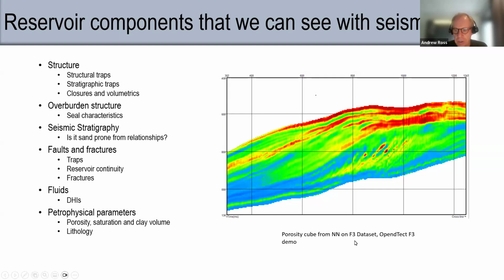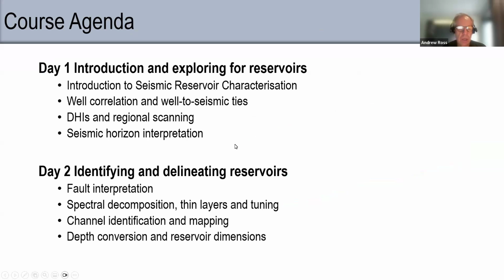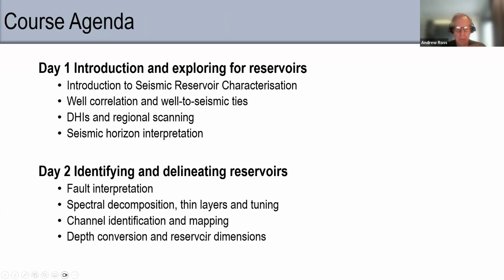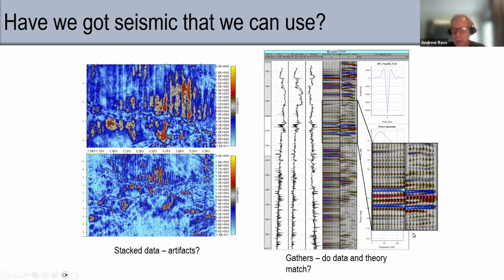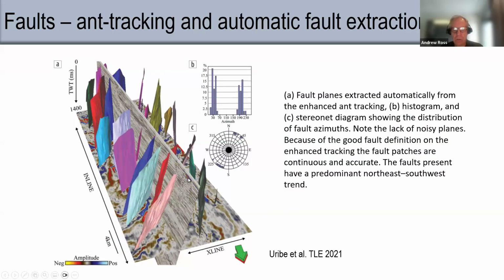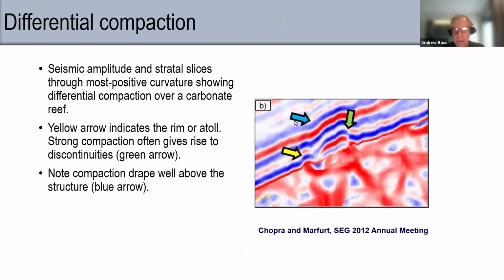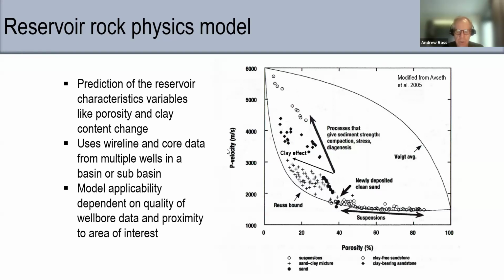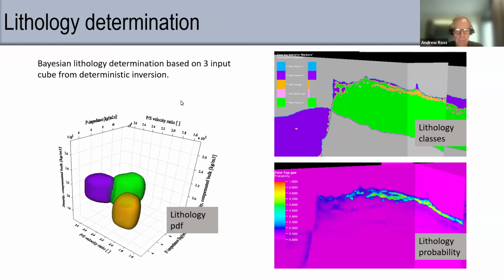SEISMIC RESERVOIR CHARACTERIZATION